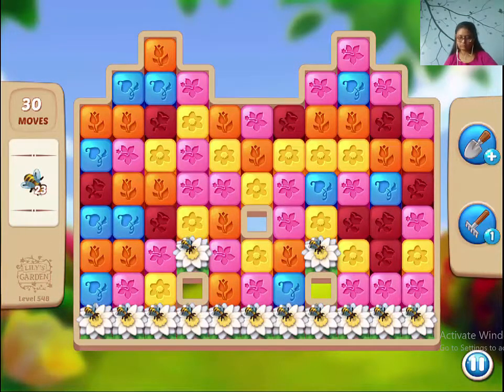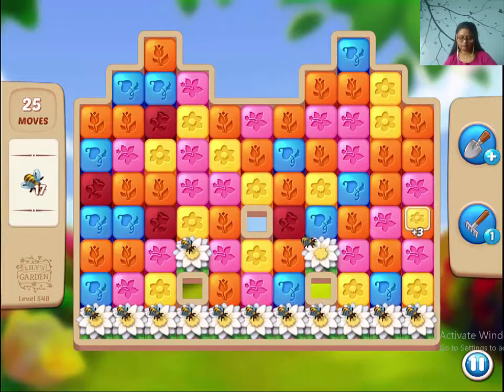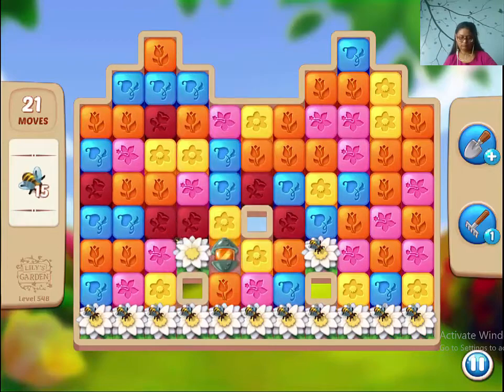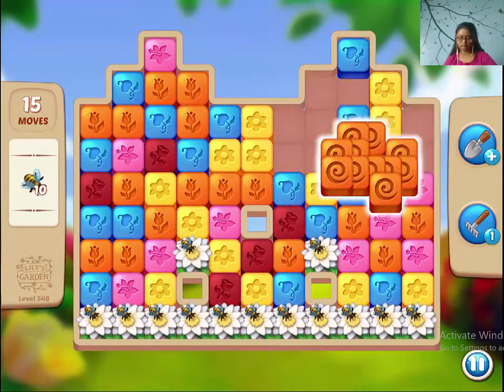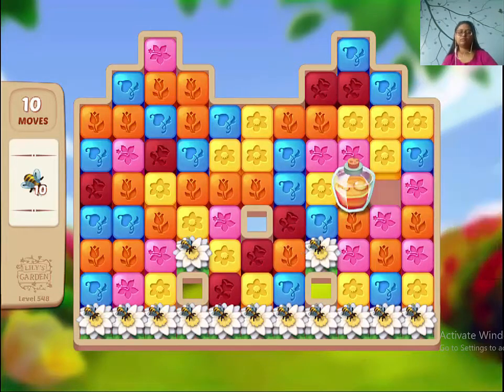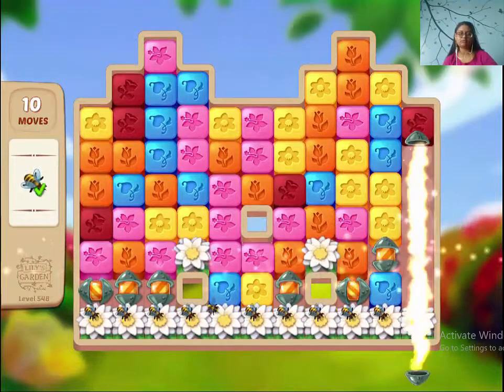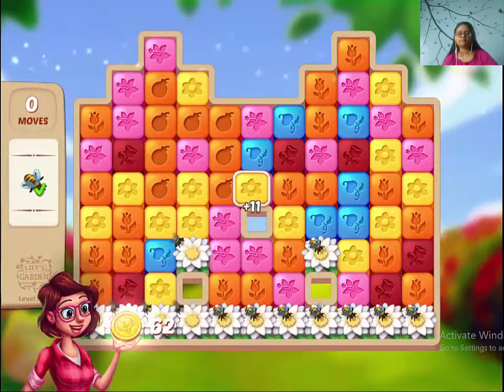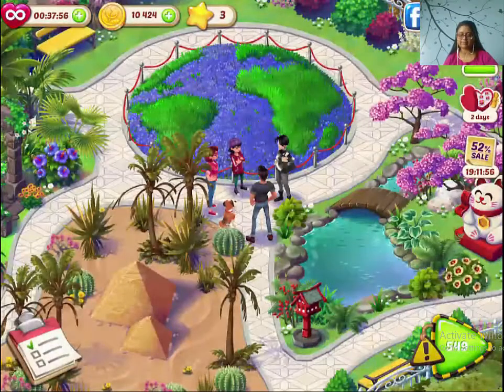Lilys Garden Level 548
You need bees to win this level. Clear the stones first. Then try to make a potion and line blaster combination. As you need more bees here, it would be difficult without any boosters.